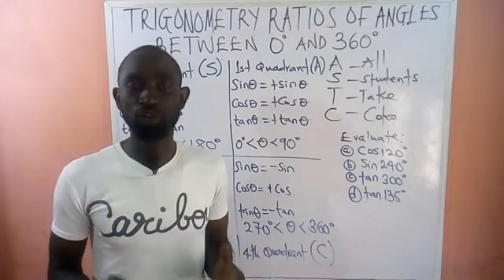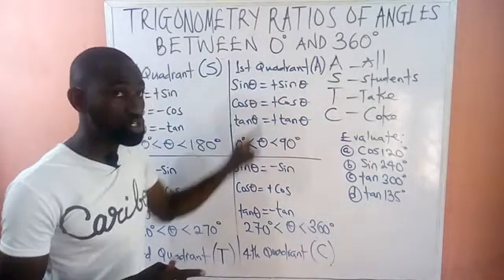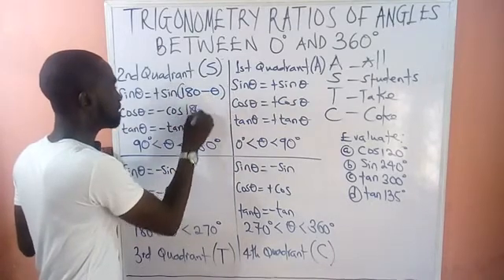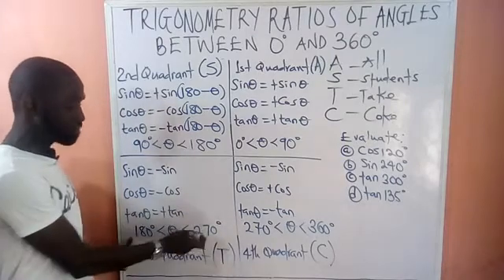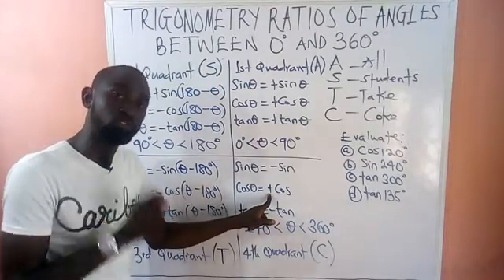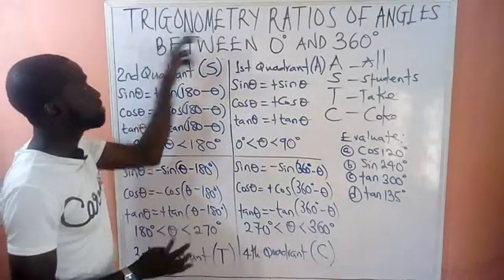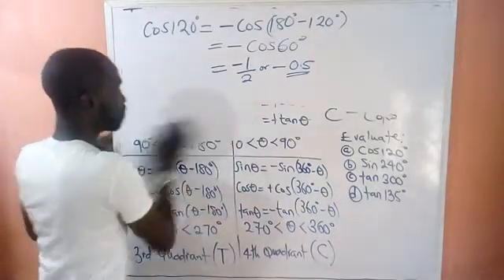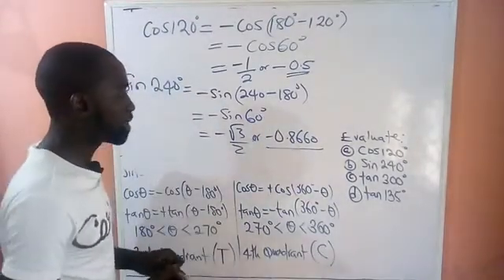Trigonometry ratios of angles between 0 and 360 degrees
Trigonometry ratios